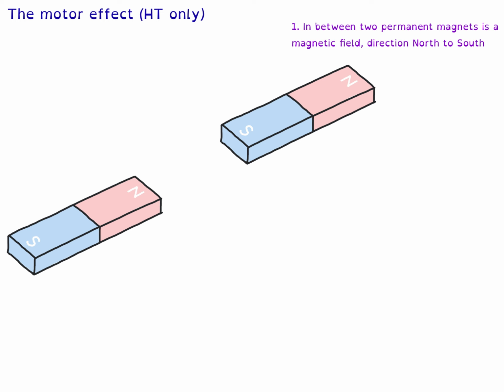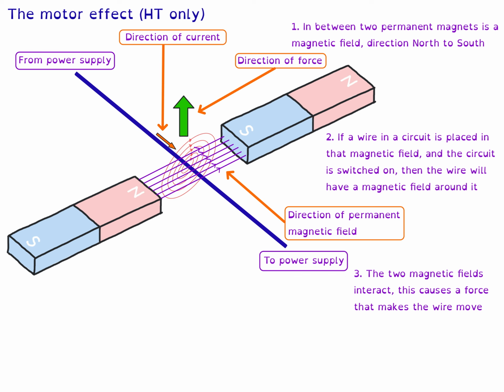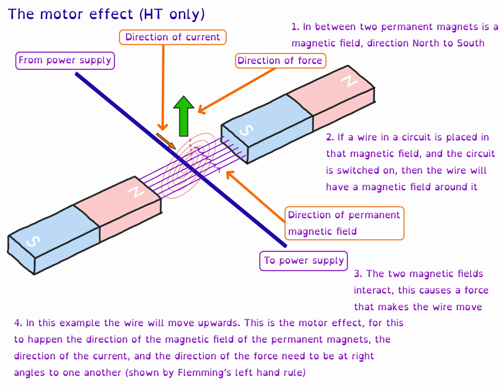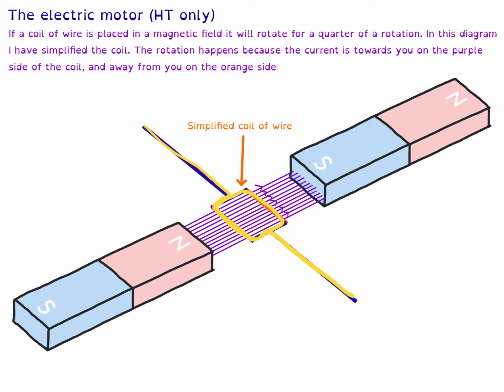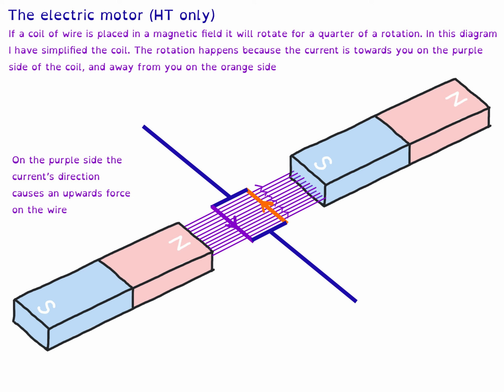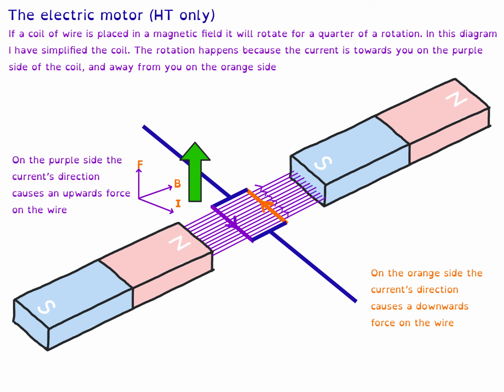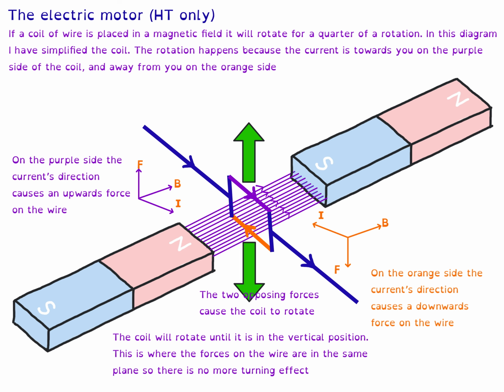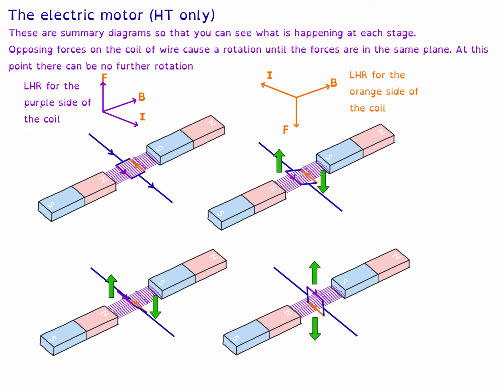Uses of the motor effect / GCSE Combined (Trilogy) Physics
Electric motor, motor effect, Split-ring commutator, Physics, GCSE Physics, Combined Physics, Trilogy Physics, AQA Physics

00:00 Slide 1
00:12 Slide 2
00:47 Slide 3
01:42 Slide 4
01:55 Slide 5